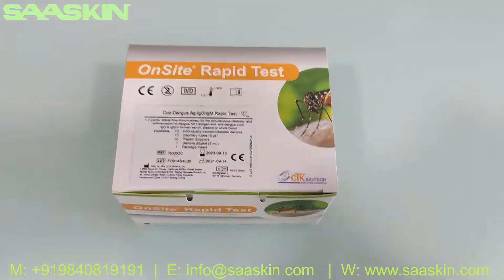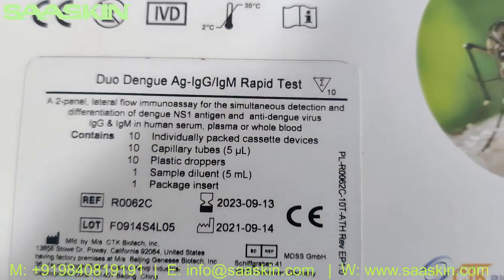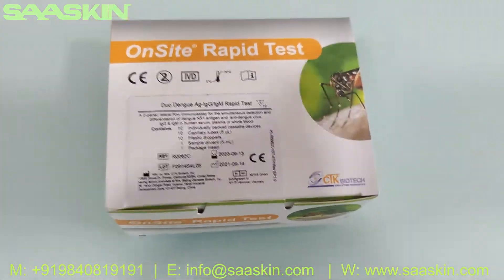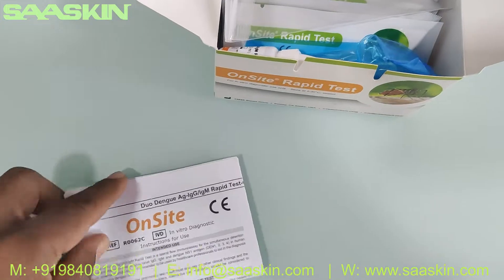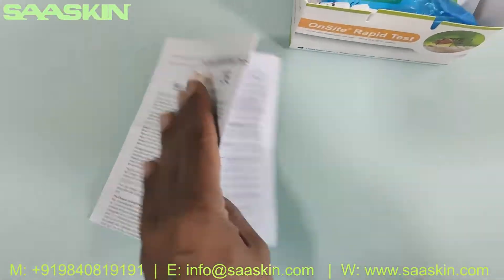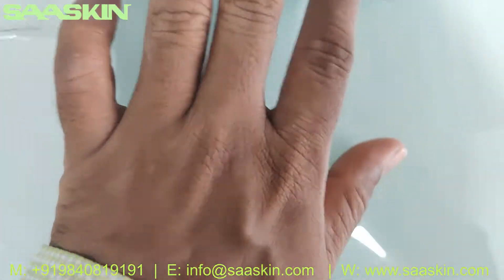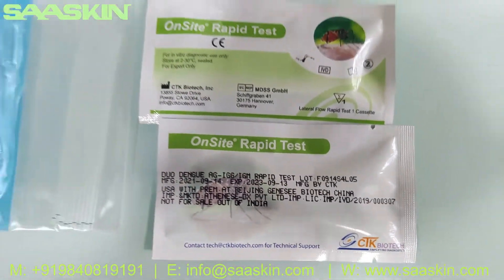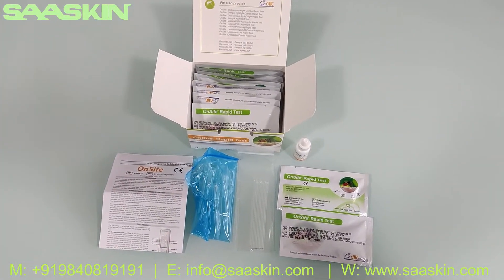OnSite Duo Dengue Ag-IgG/IgM Rapid Test Kit | UNBOXING | CTK Biotech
The OnSite Duo Dengue Ag-IgG/IgM Rapid Test is a lateral flow immunoassay for the simultaneous detection and differentiation of IgG anti-dengue virus, IgM anti-dengue virus and dengue NS1 antigen (DEN1, 2, 3, 4) in human serum, plasma or whole blood.